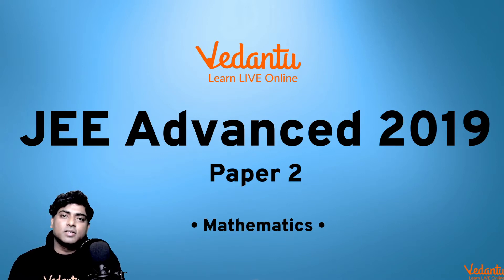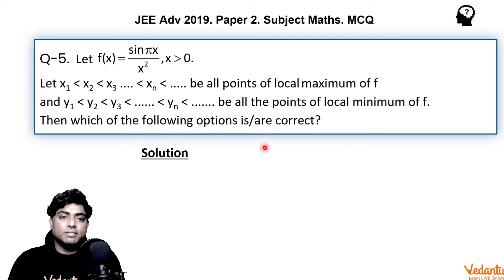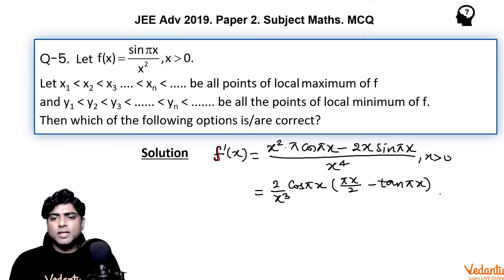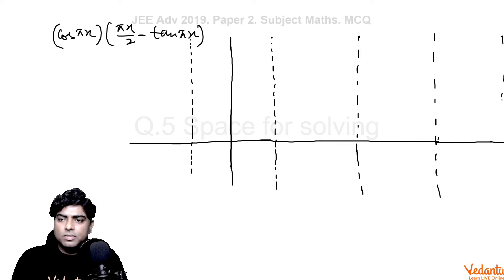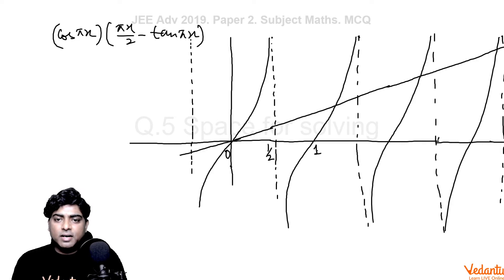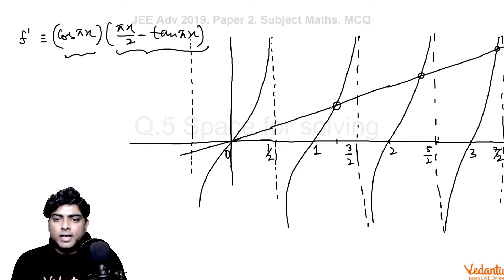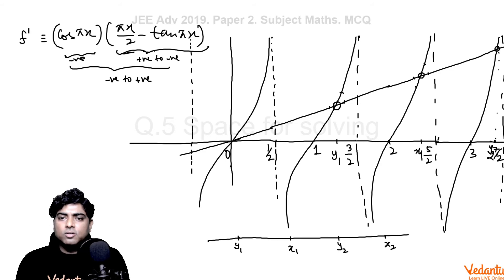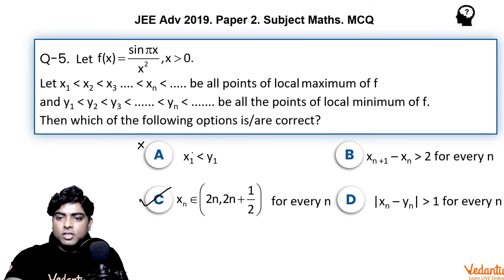JEE Advanced 2019 Maths Solutions - Paper 2 (Q 5) | IIT JEE Maths | JEE Preparation | Vedantu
Then which of the following options is/are correct?